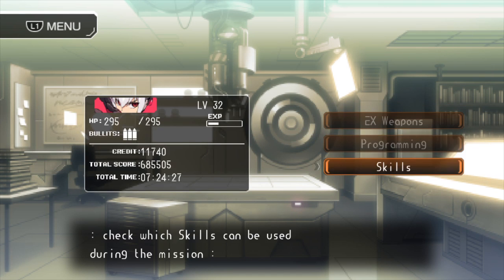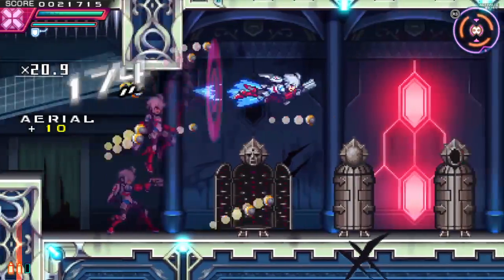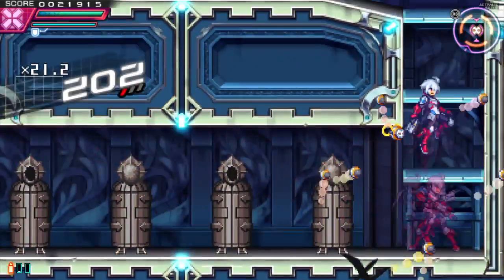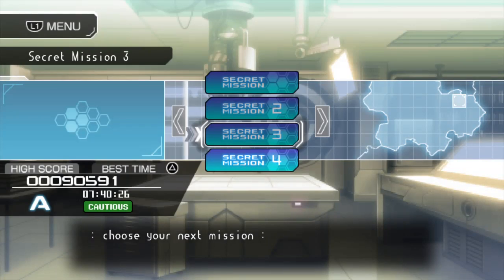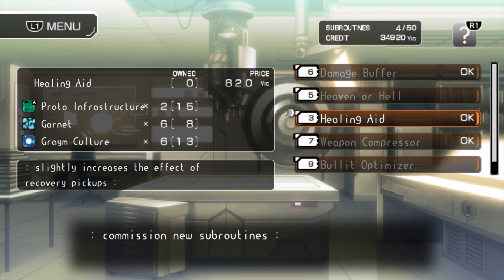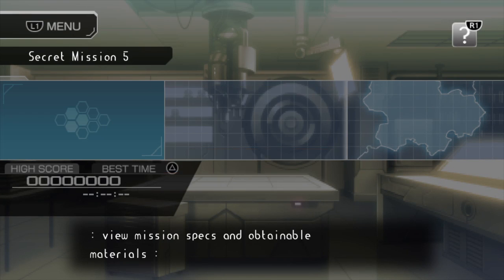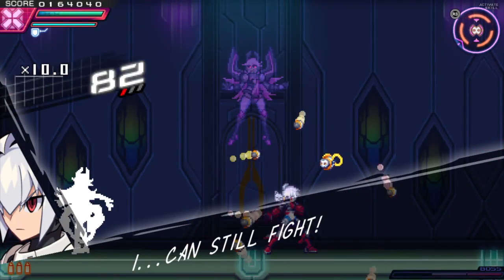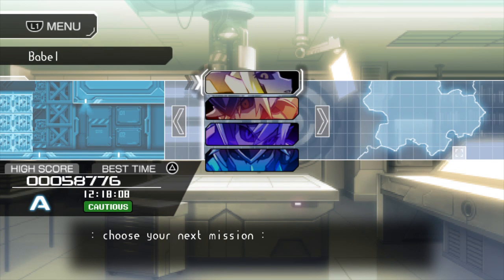Azure Striker Gunvolt 2- Ep. III (FINALE): Brady and the Secret Missions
In this brief stream, we tackle Gunvolt 2&#39;s postgame content (save the special stages which reintroduce the Sumeragi bosses from the first game, which were not included in the PS4 release of the Striker Pack), bringing Copen&#39;s incredible arsenal to bear once again!